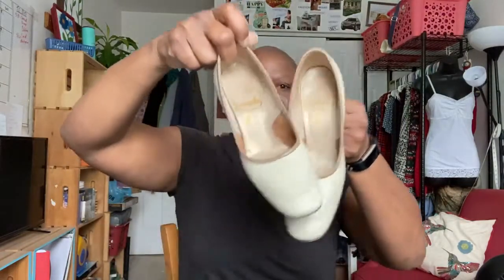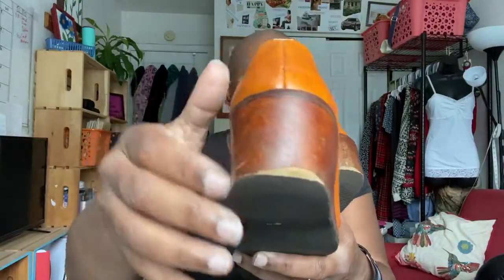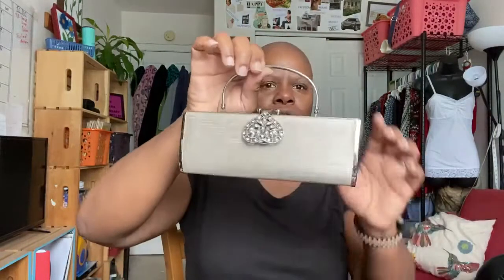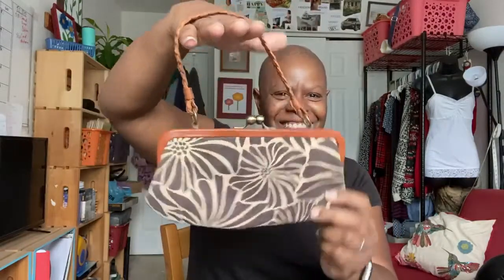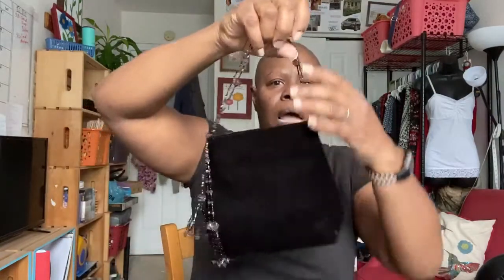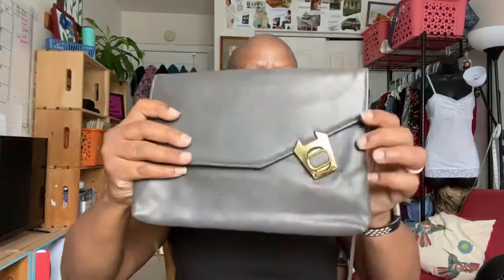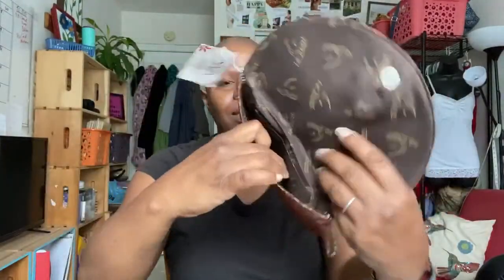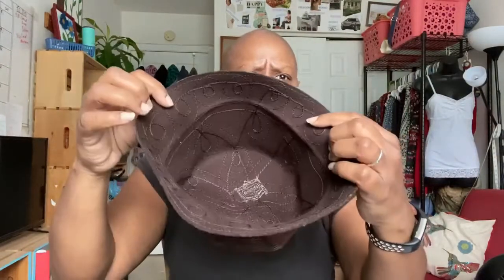My Vintage shoes, Bags, and a Hat Collection.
A small collection of vintage shoes, handbags and one hat.